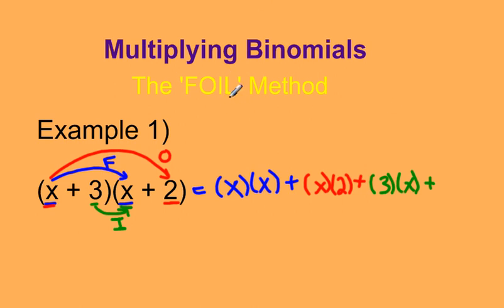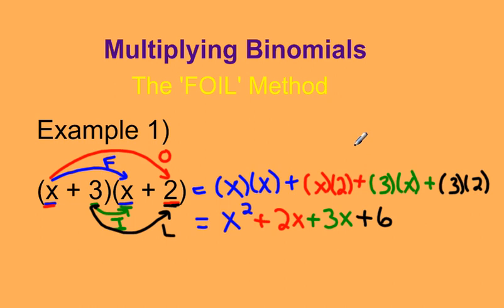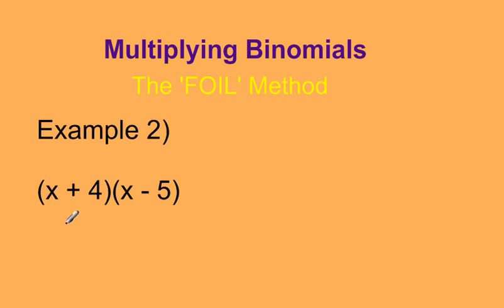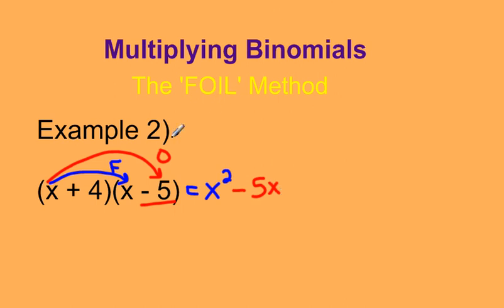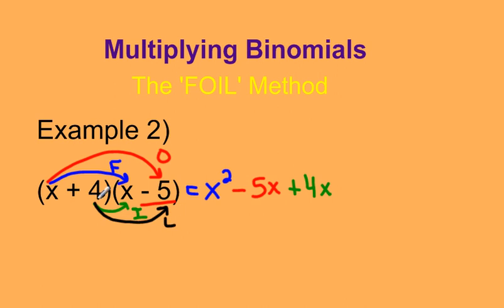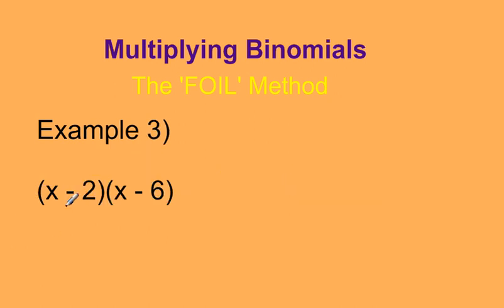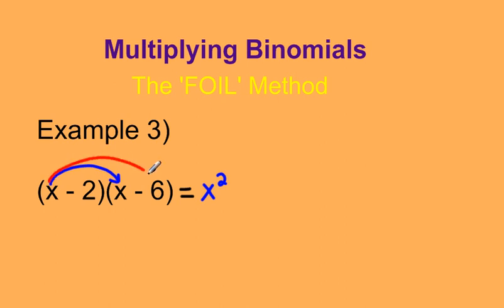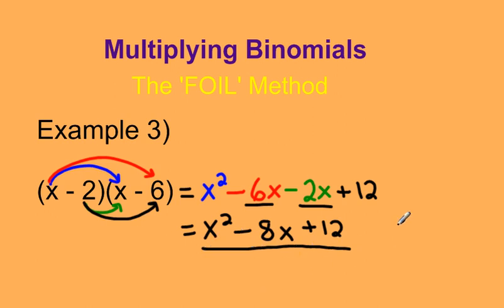Multiplying Two Binomials Using the FOIL Method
This is a tutorial on multiplying two binomials using the FOIL Method.

FOIL stands for:
First
Outside
Inside
Last